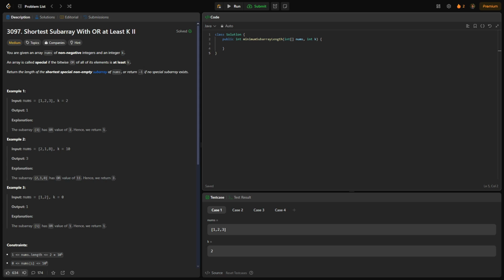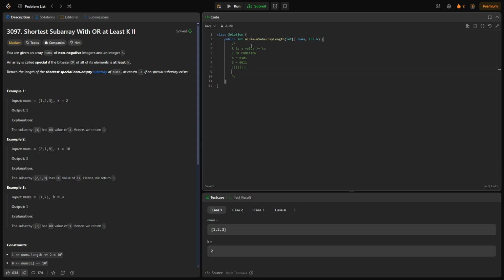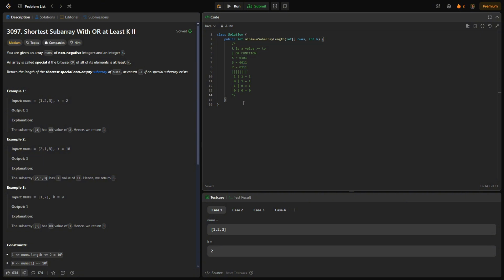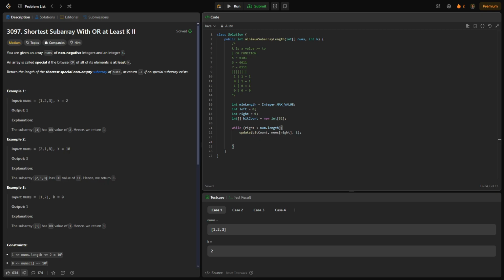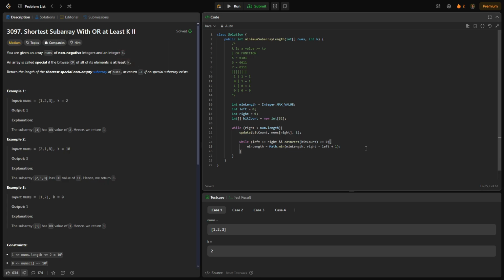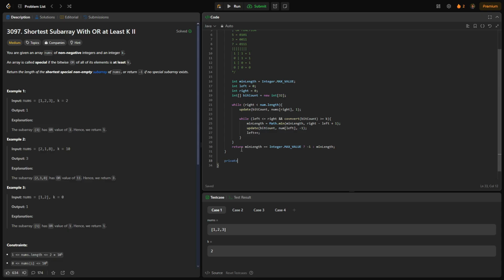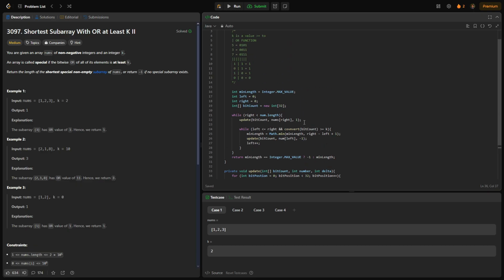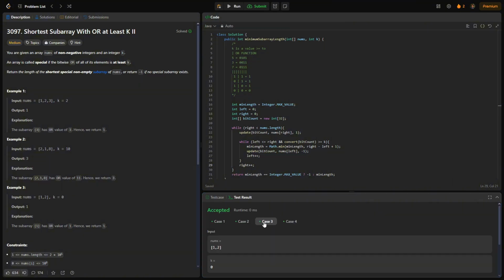LeetCode 3097: Shortest Subarray With OR at Least K II